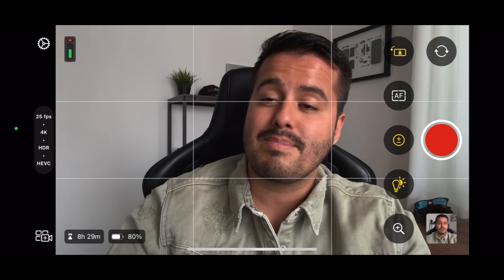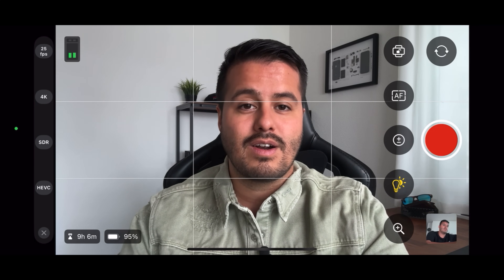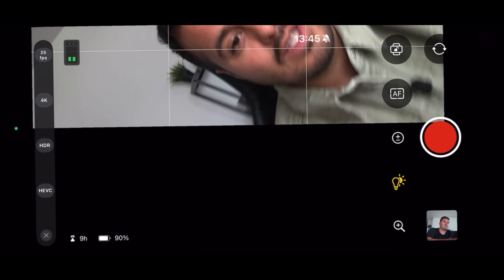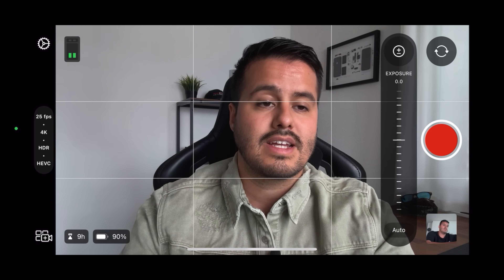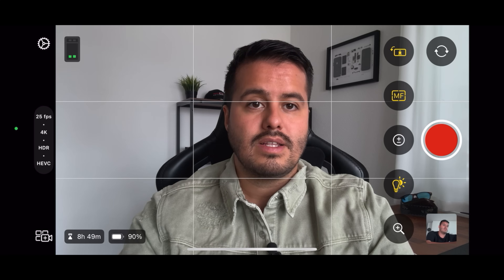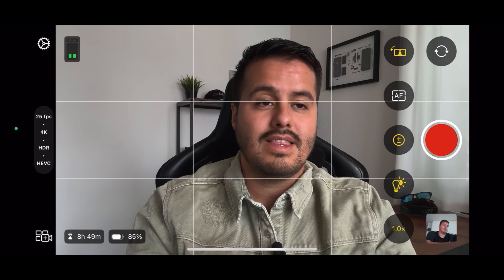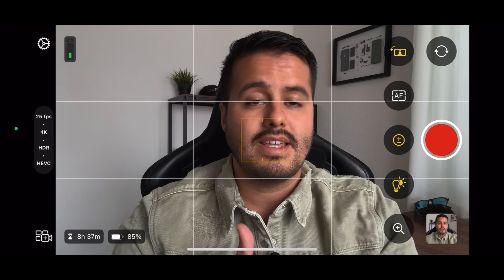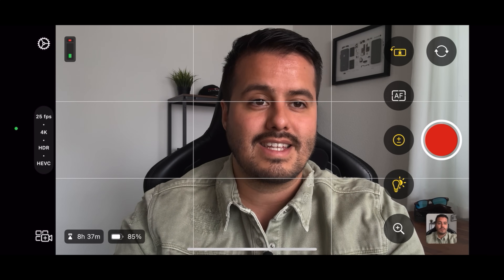Final Cut Camera App - Beginner's Guide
Join the Ultimate Smartphone Filmmaking Course 📱🚀

MY RECOMMENDED MOBILE GEAR:

TIMESTAMPS:
00:00 - Intro
00:23 - UI
00:45 - Resolution & Frame Frage
01:25 - Dynamic Range & Codec
02:39 - Indicators
03:03 - Display Orientation
03:39 - Focus & Expsoure 1
06:43 - White Balance
07:28 - Zoom
07:52 - Front & Rear Camera
08:15 - Media
08:47 - Advanced Settings
11:19 - Outro